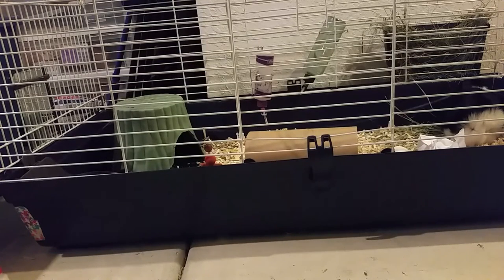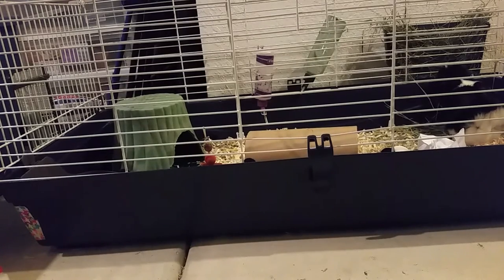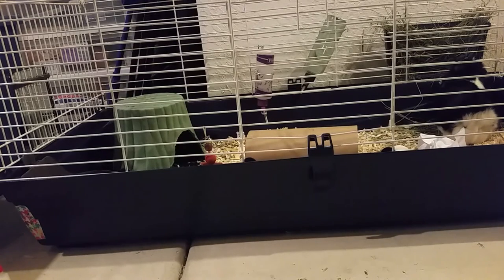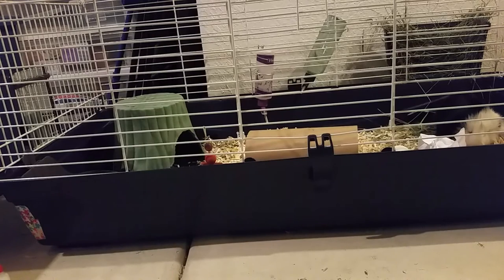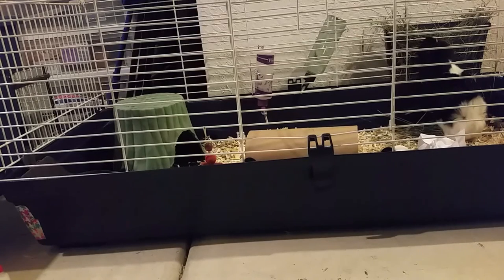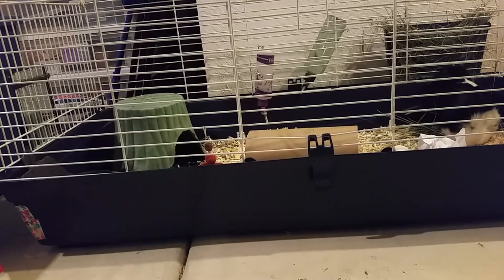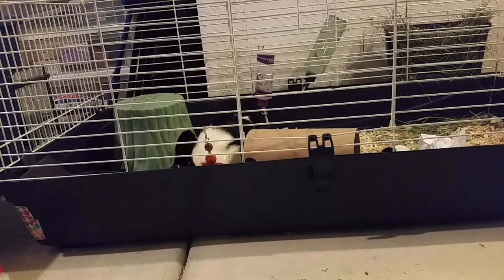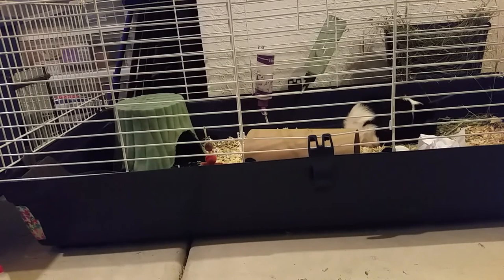URIs in Guinea Pigs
This video is about upper respiratory infections, aka URIs, in guinea pigs. I discuss how guineas pigs get them, symptoms, what to do, and my experience with them. Also, I do want to mention that the only reason I have a single piggy right now is because my other one passed away. Also, sorry about the filming, the camera was on a slant so the video is a little diagonal.